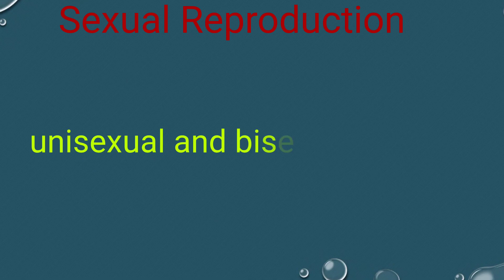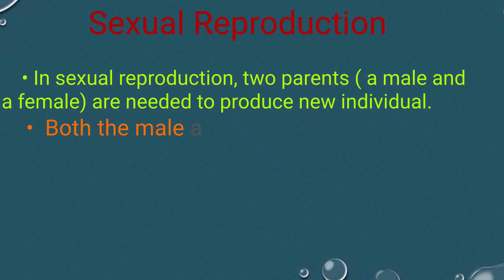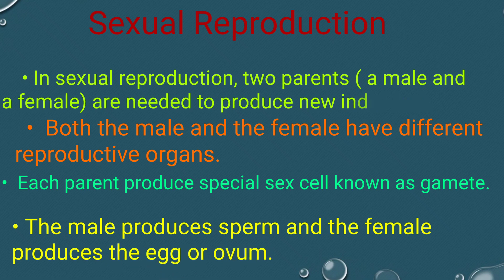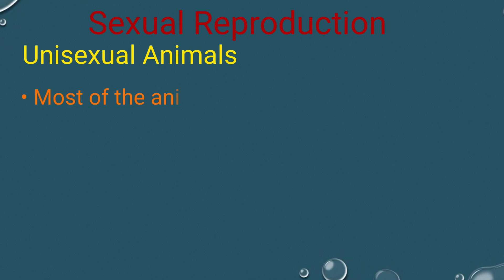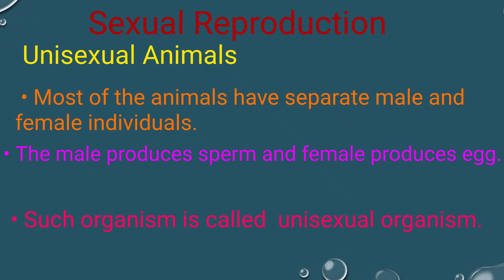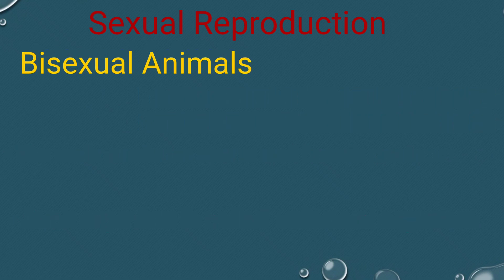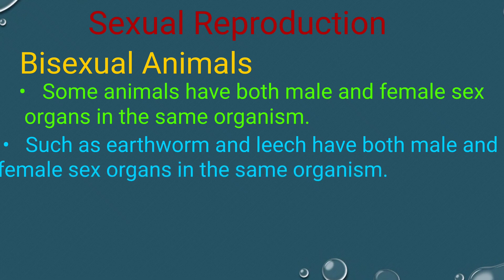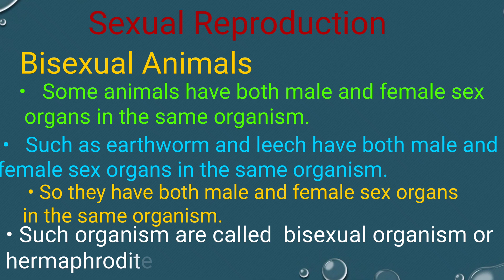sexual reproduction || unisexual Animals|| Bisexual animals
Topic :- Sexual reproduction

Content cover

Unisexual and bisexual animals
Hermaphrodite
Reproduction in Animals
Unisexual Animals and bisexual animals
Examples of unisexual Animals
Examples of bisexual animals
Examples of hermaphrodite

Thanku.